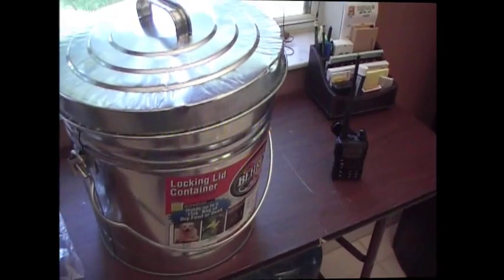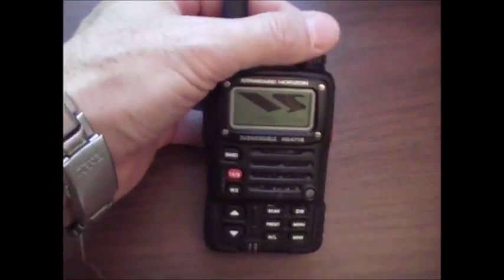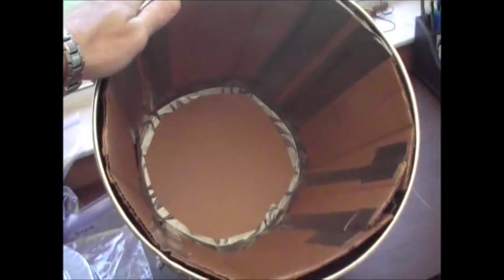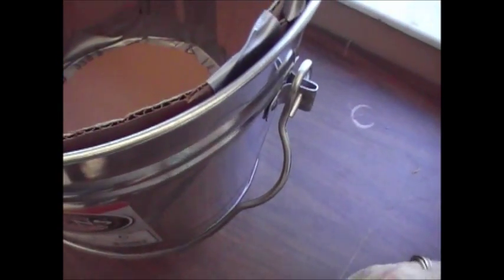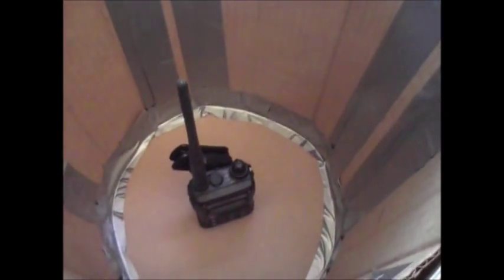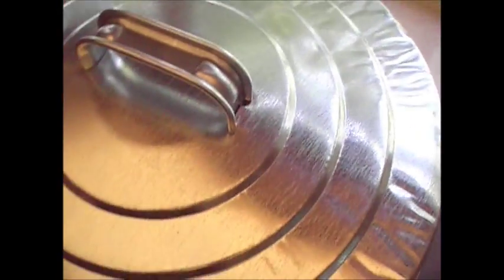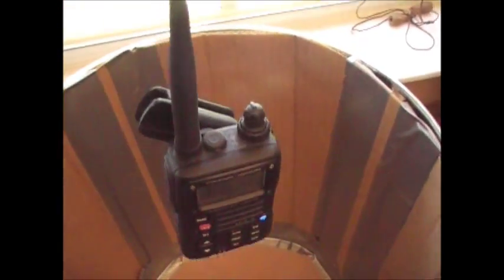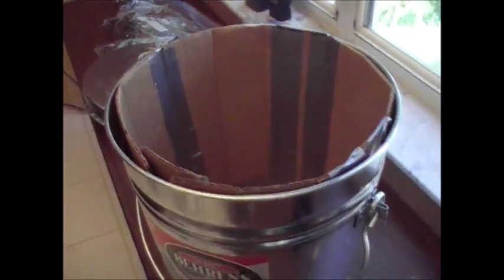Faraday Cage Test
In this video I test my Faraday Cage using an FM Radio Signal.